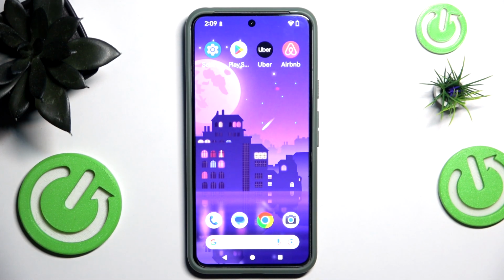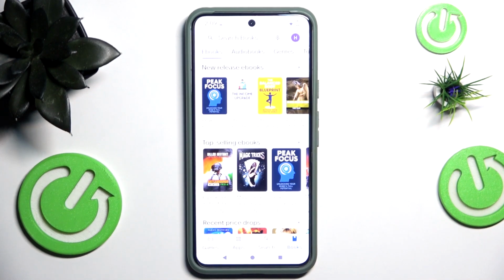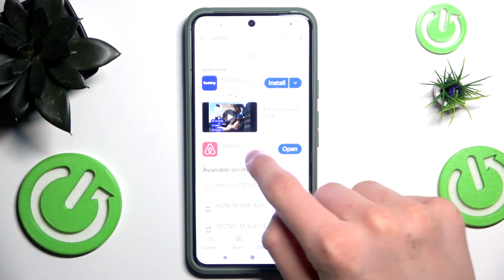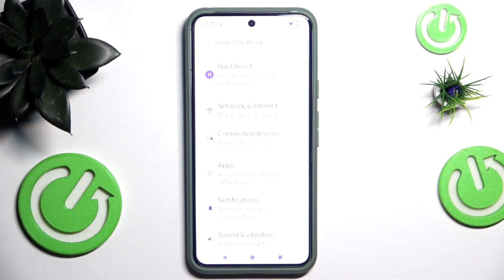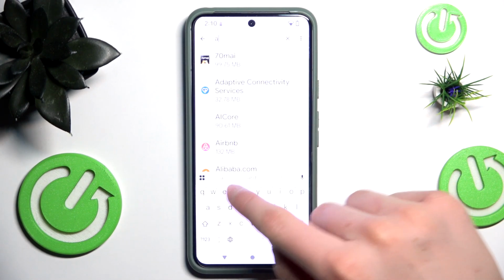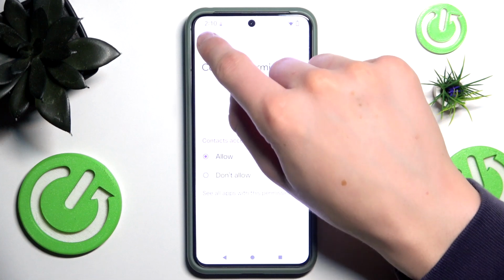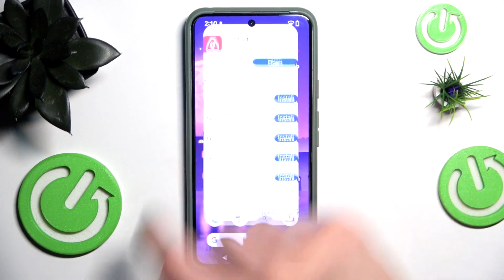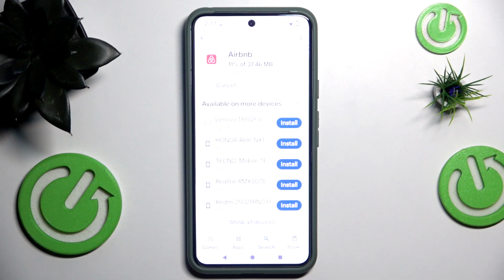GOOGLE Pixel 8 – How to Fix Issues with Airbnb App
If you're having trouble with the Airbnb app on your GOOGLE Pixel 8, this video will help you solve common problems and get the app working smoothly again. We'll walk you through step-by-step solutions, including checking for updates in the Play Store, adjusting app permissions, managing data usage settings, and reinstalling the Airbnb app if needed. Whether the Airbnb app is crashing, not opening, or not working as expected on your Pixel 8, these easy fixes can help restore full functionality. Follow along to make sure your GOOGLE Pixel 8 and Airbnb app are set up correctly for the best experience.

How to fix Airbnb app issues on GOOGLE Pixel 8?
How to update Airbnb app on GOOGLE Pixel 8?
How to reset Airbnb app permissions on GOOGLE Pixel 8?

0:00 Introduction
0:08 Check for Airbnb app updates in Play Store
0:24 Adjust Airbnb app permissions
0:45 Manage data usage settings for Airbnb
1:14 Reinstall Airbnb app
1:25 Final tips